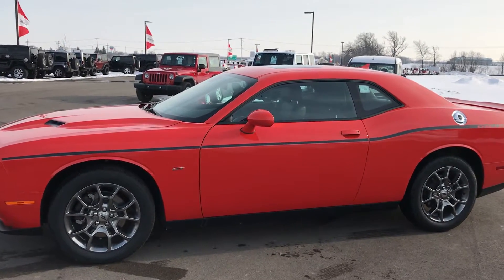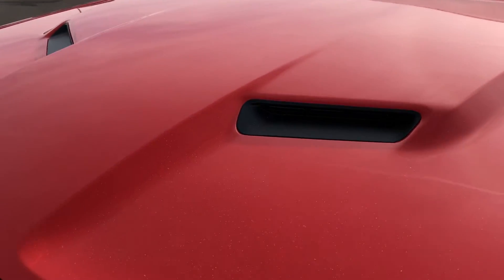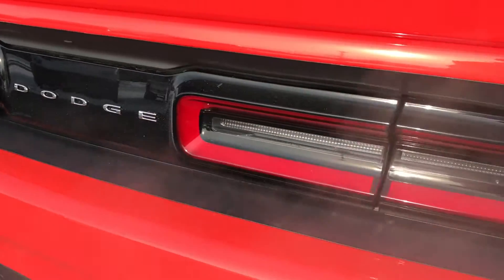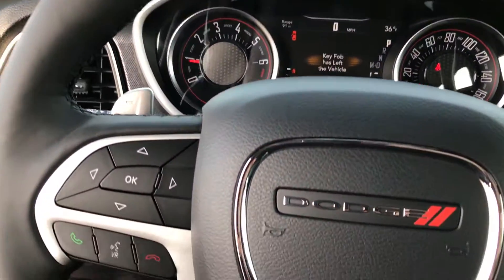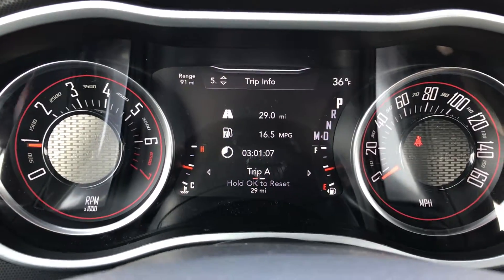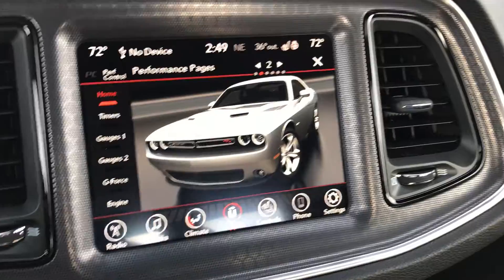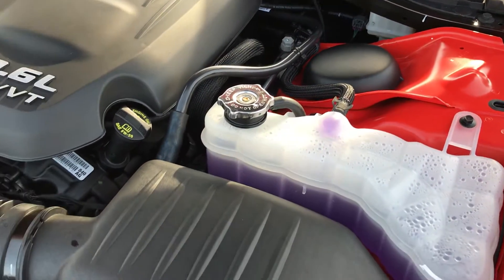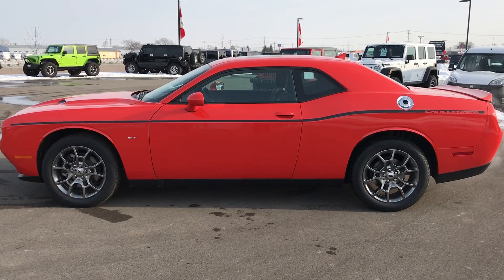ALL NEW 2017 DODGE CHALLENGER GT AWD ALL WHEEL DRIVE GO MANGO WALK AROUND REVIEW FOND DU LAC SOLD!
We did a walk around review of this 2017 Dodge challenger GT AWD in Mango.

STOCK: 7D170
PRICE: $36,275
MILES: 29
MAKE: DODGE
MODEL: CHALLENGER GT AWD

3.6 LITER PENTASTAR V6, SUNROOF MOONROOF, ALL WHEEL DRIVE 4X4 FOUR WHEEL DRIVE AWD, 8 SPEED AUTOMATIC, BLACK LEATHER SEATS, DUAL HEATED AND AIR CONDITIONED LEATHER, 8.4" TOUCH SCREEN, TRACK APPS,